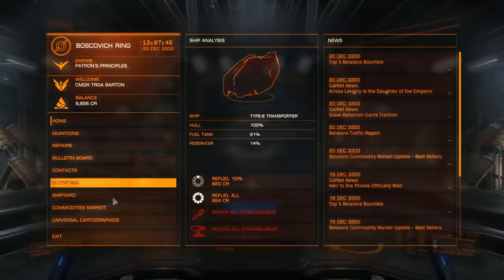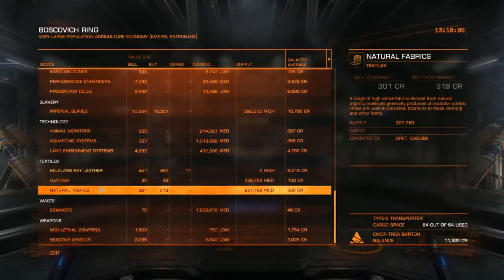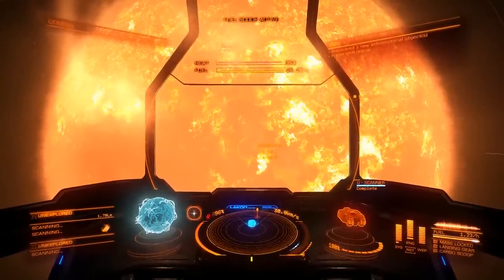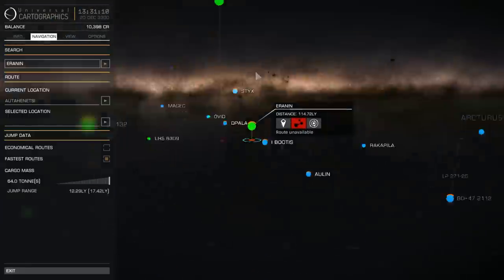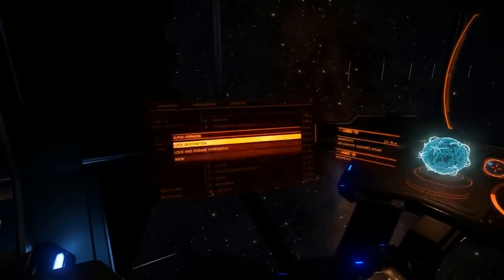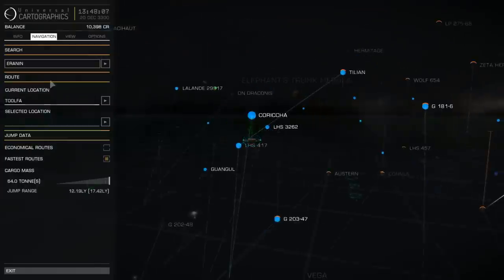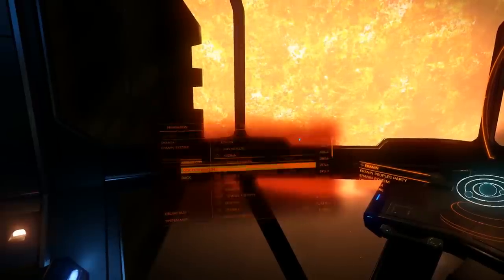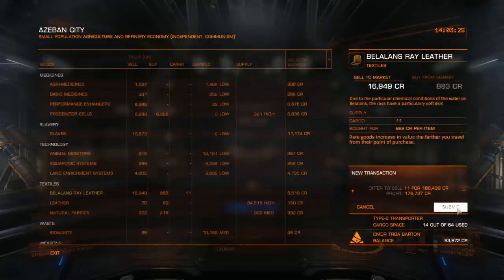Elite Dangerous EP:6 Running Rare Goods in a Type 6 Transporter for the first time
Getting Started with some rare goods in Elite Dangerous. Accidentally found this station that had rare goods, and accidentally took it to another that had more. Not sure how that happened lol. Went ahead and sold the cobra for the cargo capacity of the type 6. This is my first rare run which was far from perfect. Still a good showing of how, and a good course if you're in a Hauler or an Adder to get you to that coveted Cobra.

By: Walldahl

? 'Crocs' by Walldahl